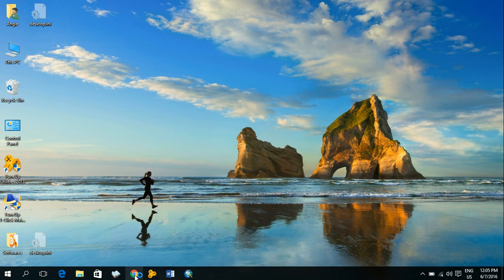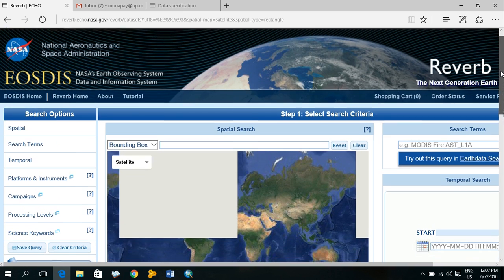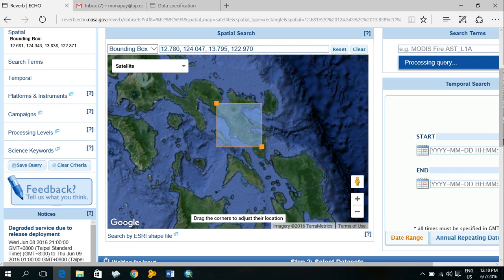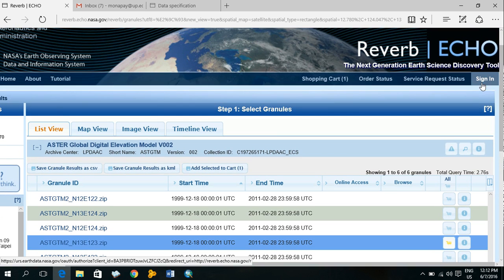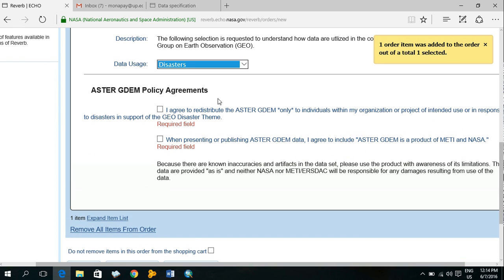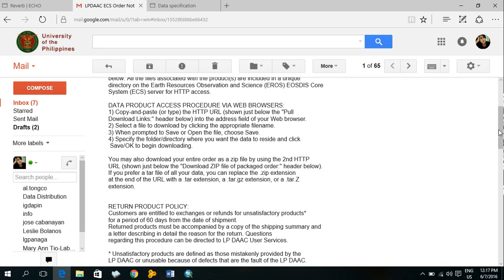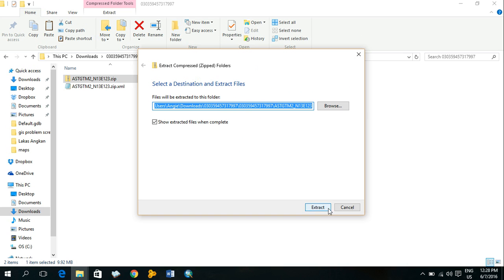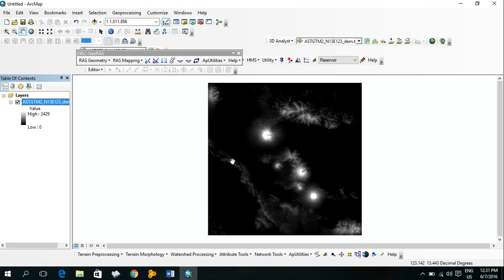How to Get ASTER Global Digital Elevation Model (DEM) from NASA Reverb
This tutorial demonstrates the step by step process of ordering the 30 meter resolution ASTER DEM from NASA Reverb. This dataset can be ordered and downloaded for free and is so far the highest resolution of DEM free online. DEM is useful in extracting terrain data like river network of a watershed and especially in flood modelling.